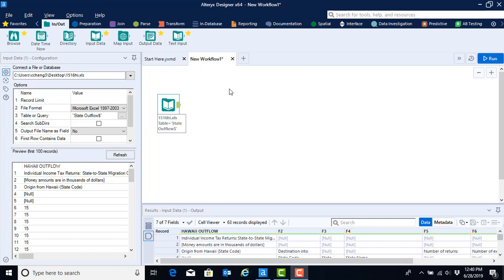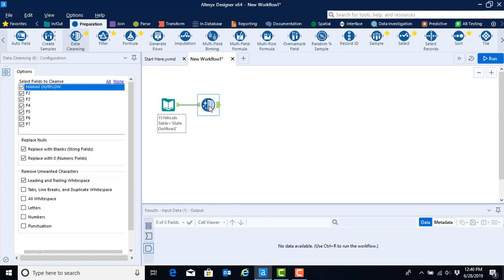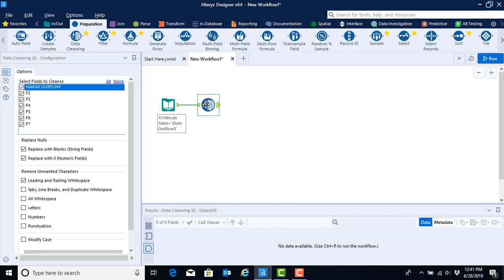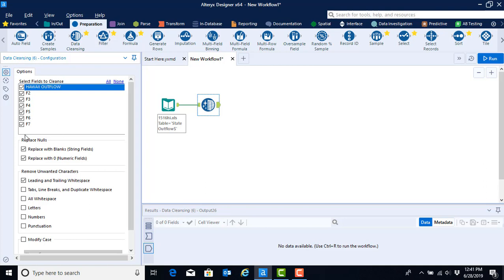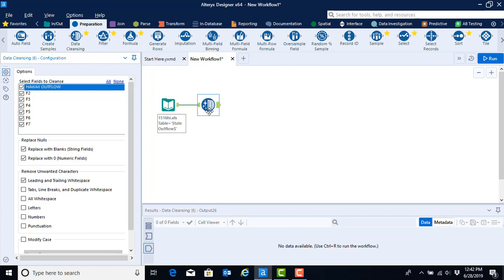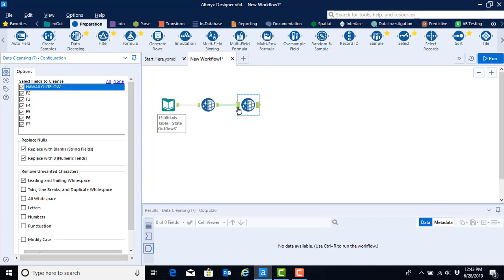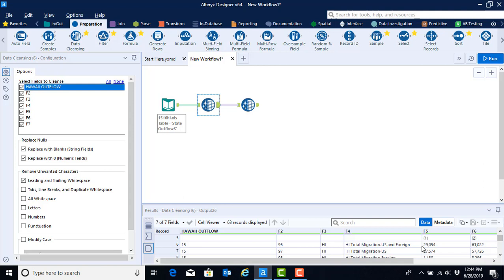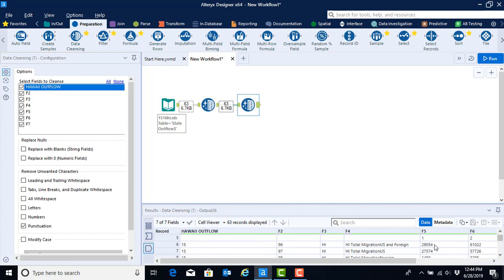Video 5: Using Alteryx’s Data Cleansing Tool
4 mins 45 seconds.

Begin data cleansing using the data cleansing tool on the preparation menu. Discusses decisions regarding default configuration and the purpose of removing punctuation.